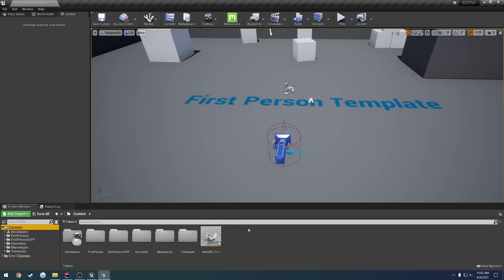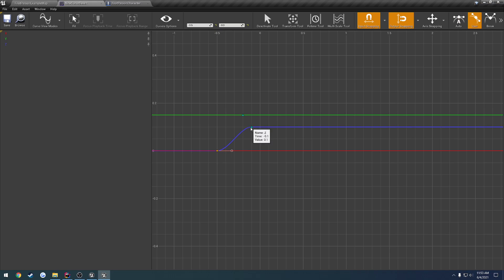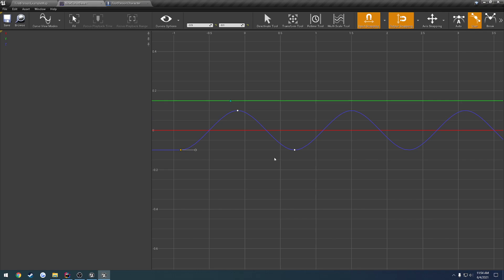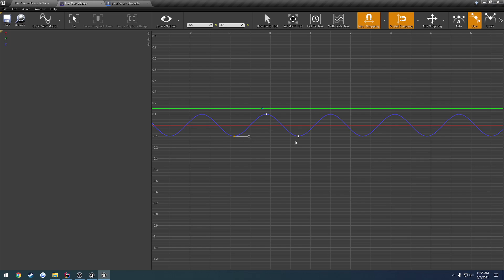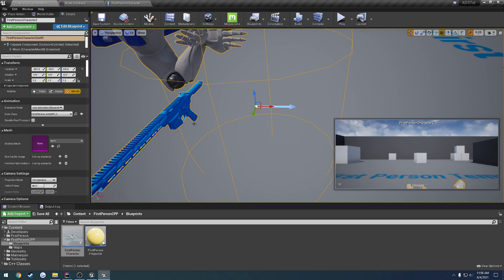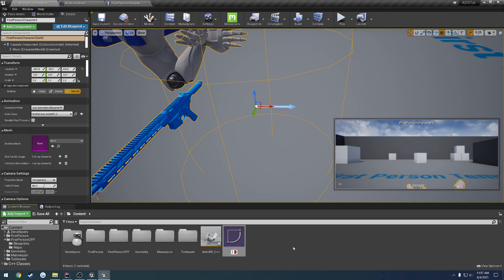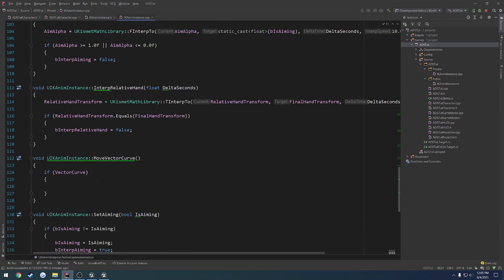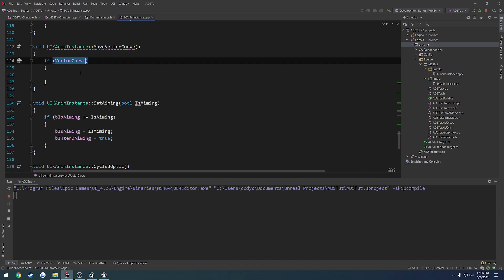Unreal Engine C++ Procedural Aiming #21: "Setup and discuss Walking Weapon Sway"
In this video we start the setup for our walking weapon sway